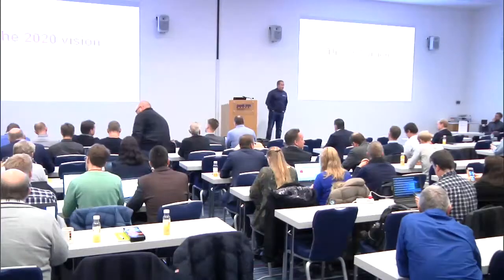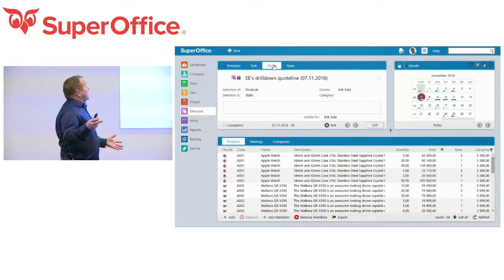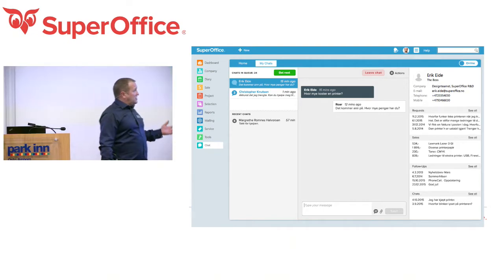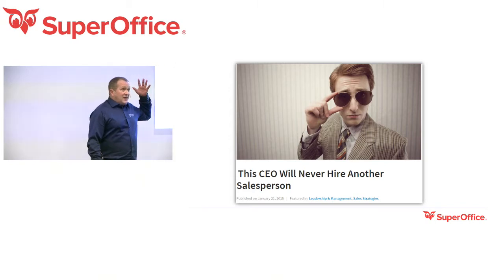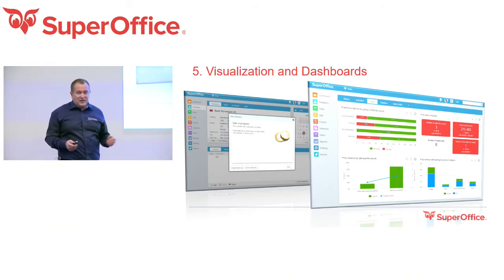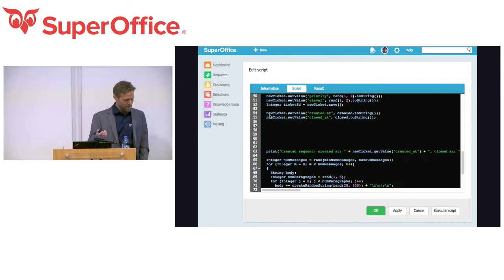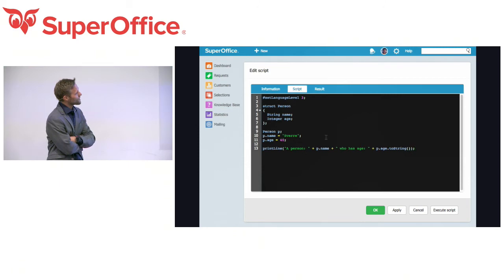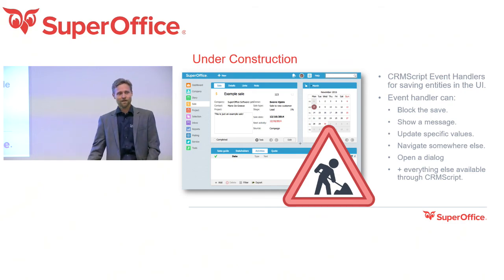KeyNote - Erik Eide & Sverre Hjelm - Product Update - Latest Arrivals & Soon to Arrive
Product Update - Latest Arrivals & Soon to Arrive